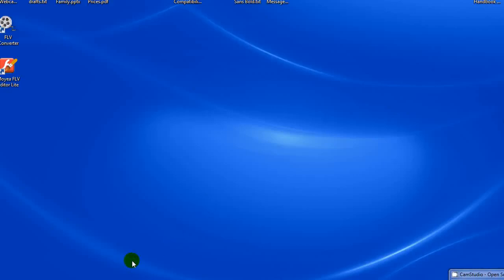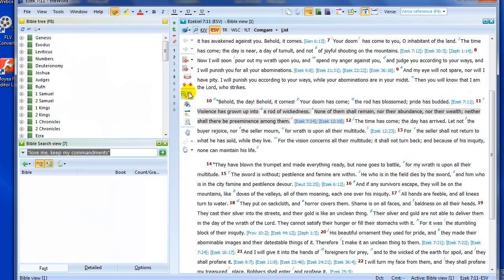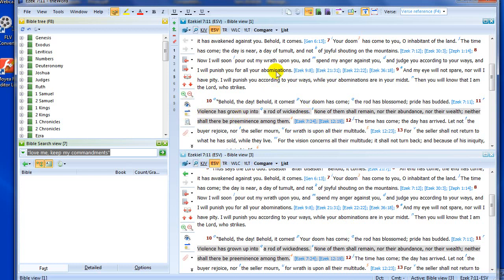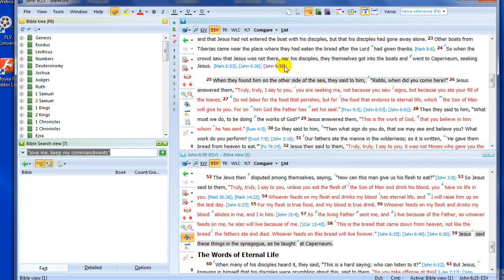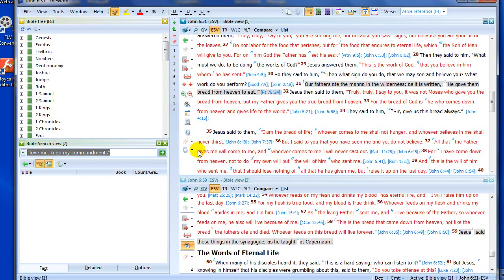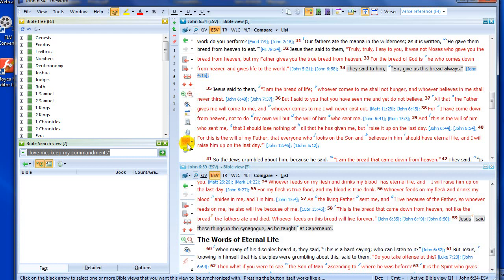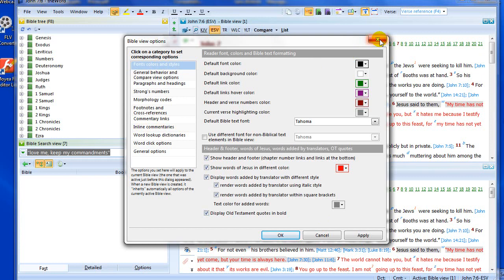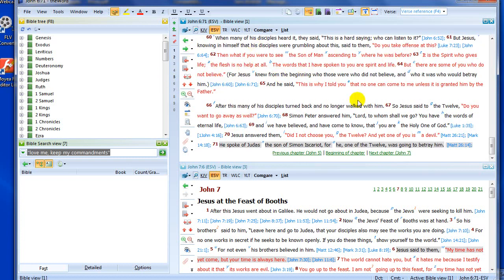theWord - Best Free Bible Software - Tut 03 - Bible View Icons 1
theWord Bible Software Introductory Tutorials. Demystifying the Bible View Icon Column. Includes Cross Reference viewing, Synchronising Windows, and Verse History Navigation.